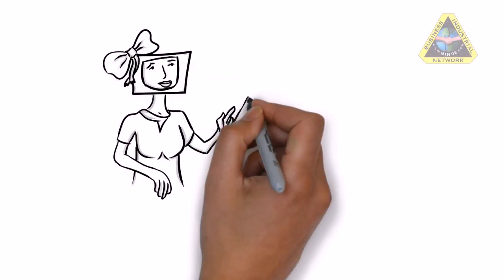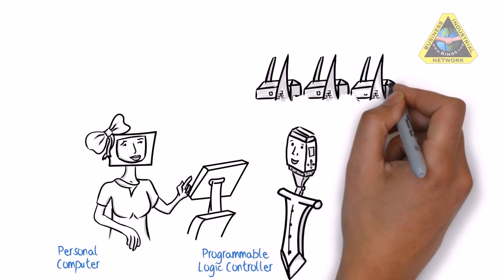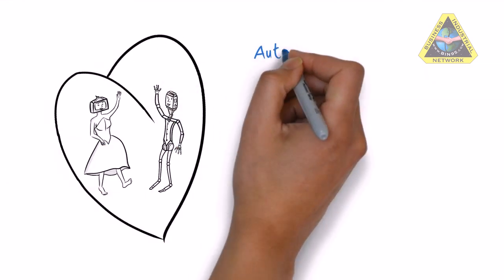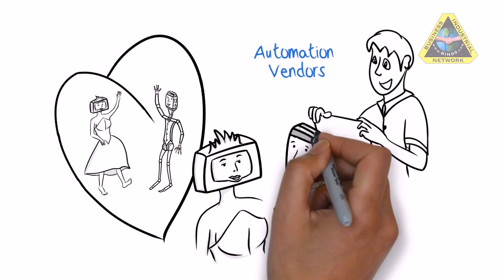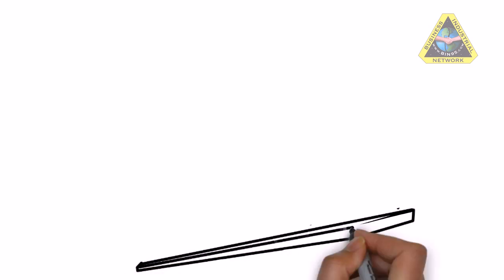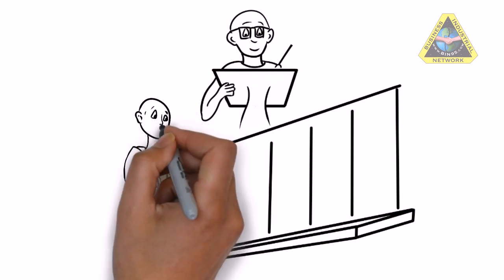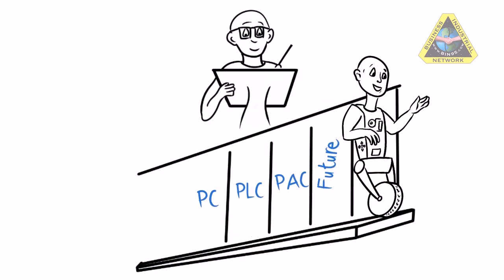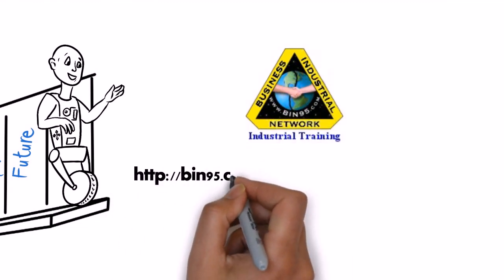PLC Training ☞ Industrial Automation Evolution ☜ PAC Training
A little short story of changes in PLC training due to industrial automation evolution bring about PAC training. The way it goes is about 10 years ago industrial automation evolution brought about the PAC, a marriage of the PC (personal computer) with the PLC (Programmable Logic Controller). The industry at ARC Advisory Group's recommendation named this new technology PAC for Programmable Automation Controller.